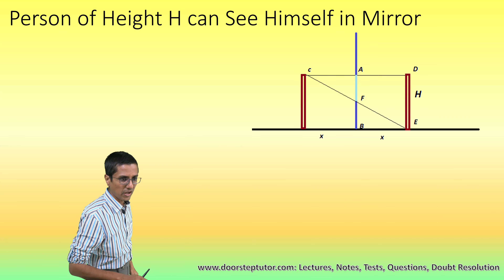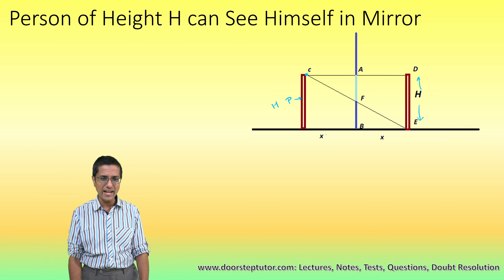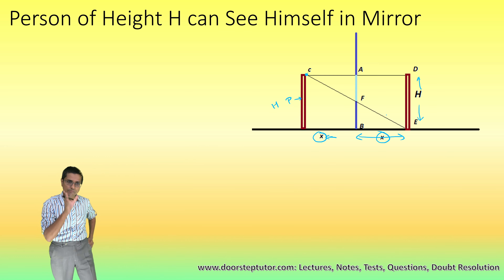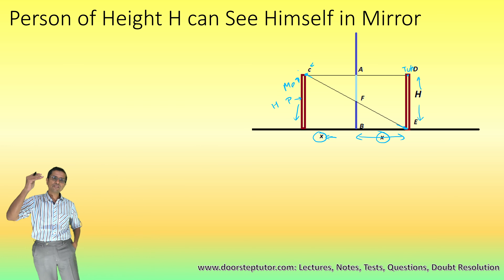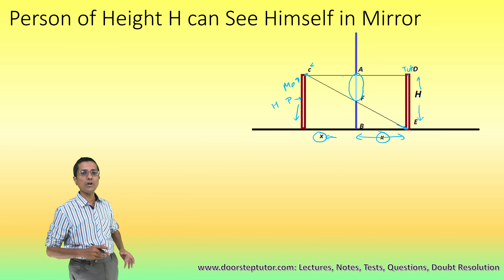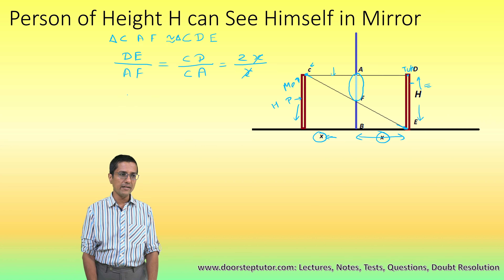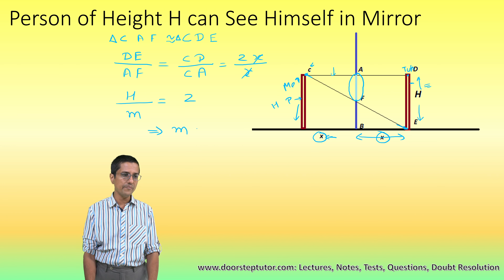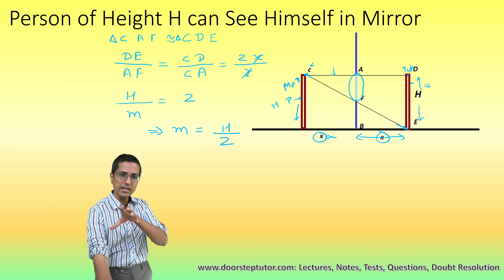Minimum Height of Mirror Required for Person to See Himself | Optics | Concepts in Physics | NEET